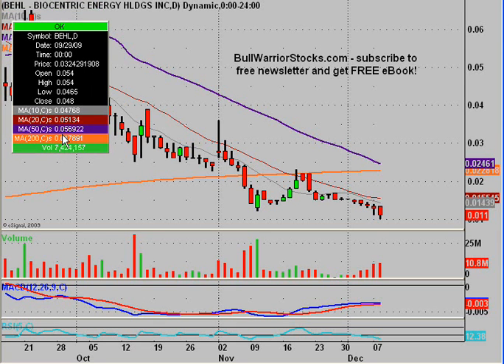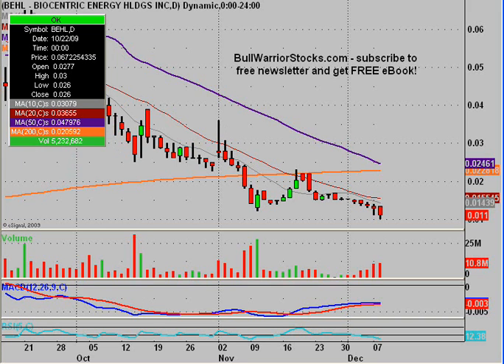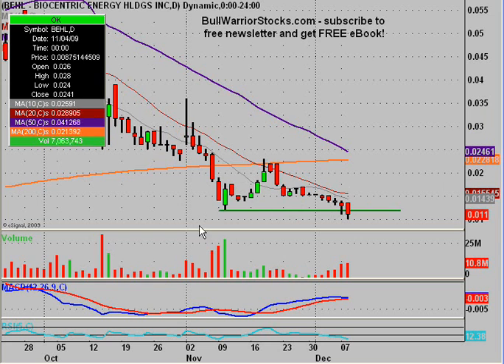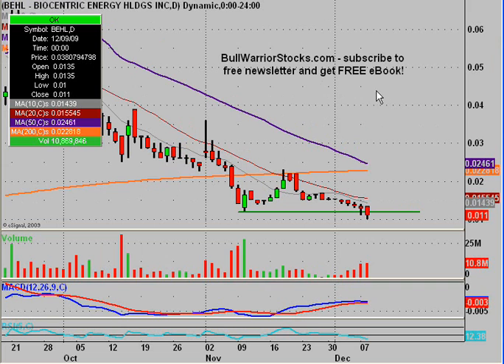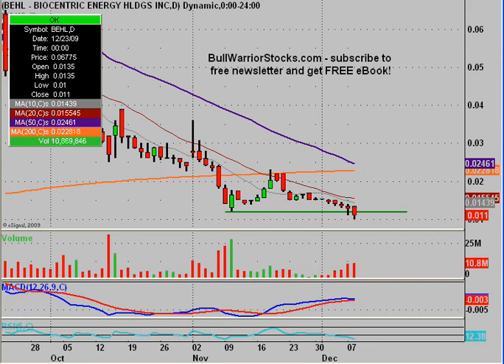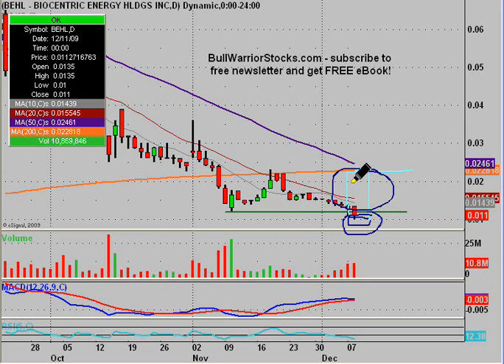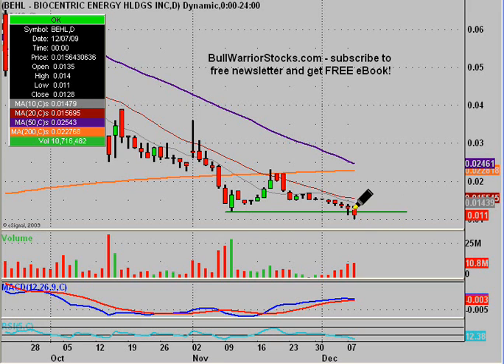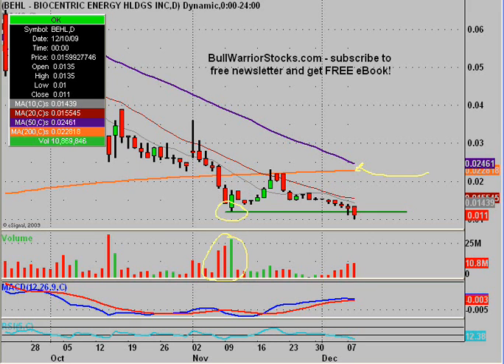BEHL Stock Trading Chart_ 12/8/2009